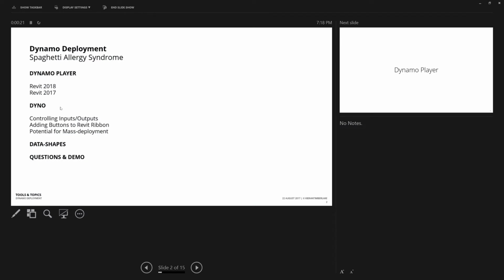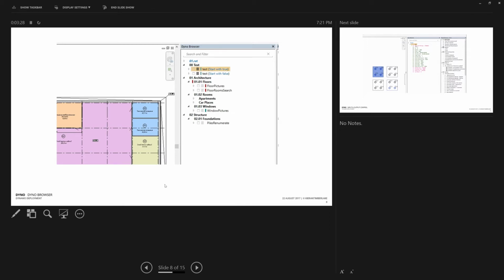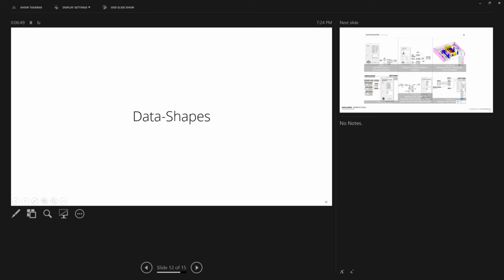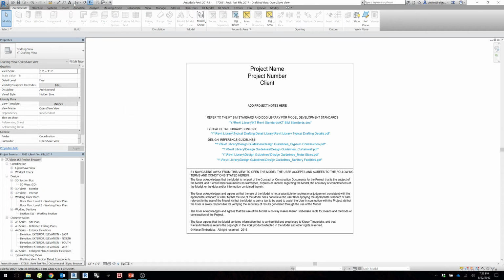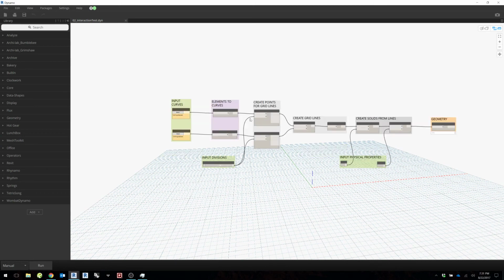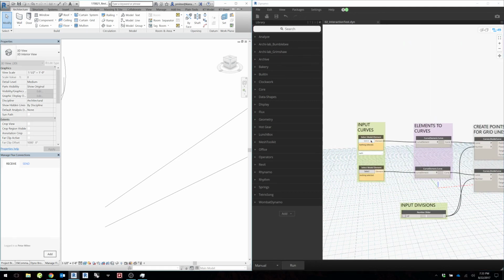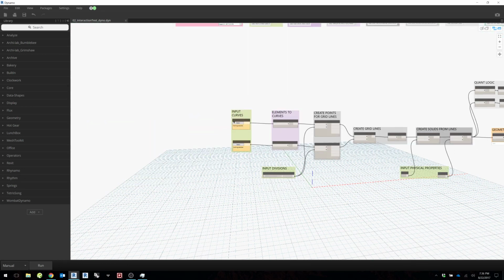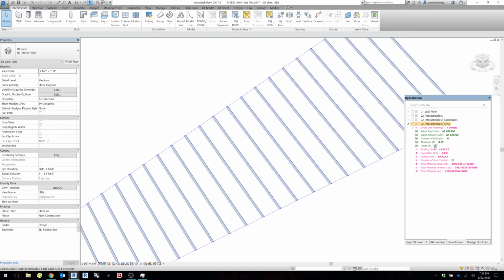Philadelphia Dynamo User Group Inaugural Meeting (Advanced Session)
In our first meeting on August 22, we will discuss Dynamo as a workflow, get our hands dirty writing some node-based code, and hear an advanced-topic presentation about distributing Dynamo-based tools for the non-Dynamo users in the office, featuring use cases from KieranTimberlake's BIM Specialist, Petar Mitev.

Apologies for the audio, crashes, and presentation mode at the beginning - we'll get better at that, we promise.